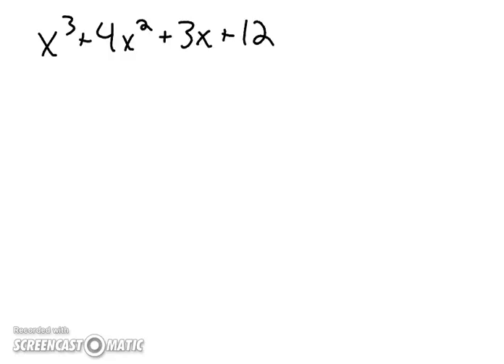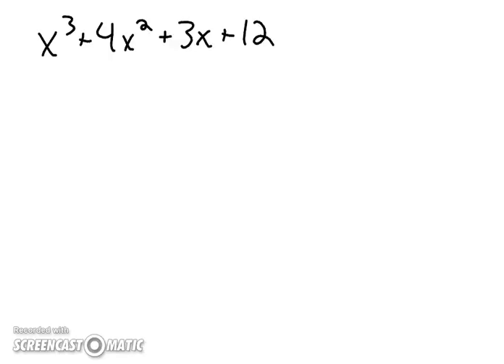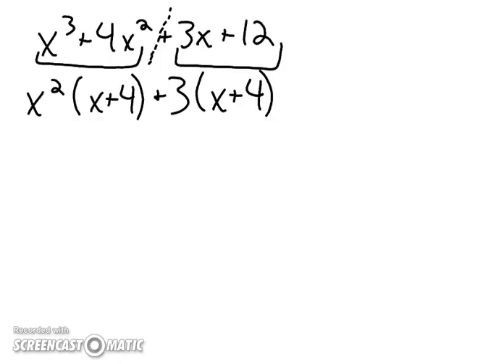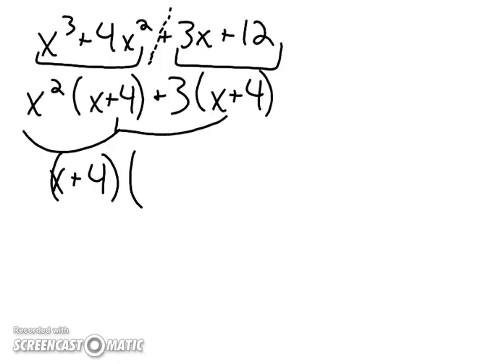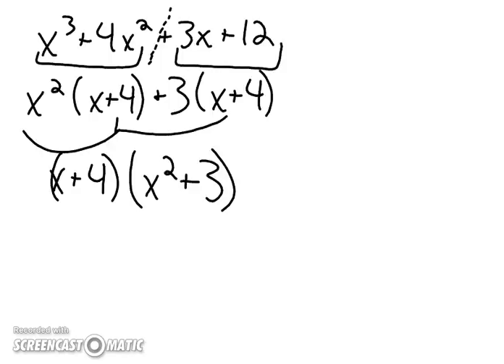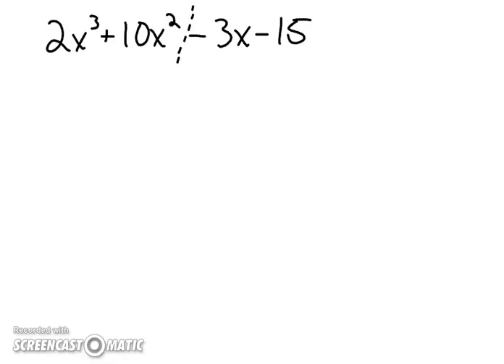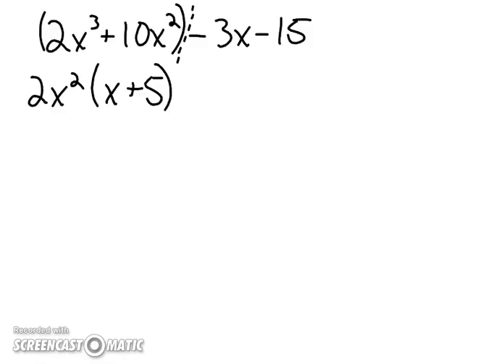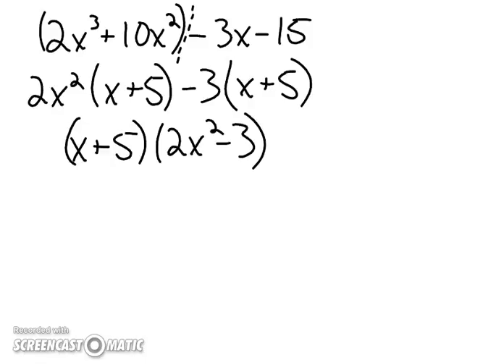Factor by Grouping